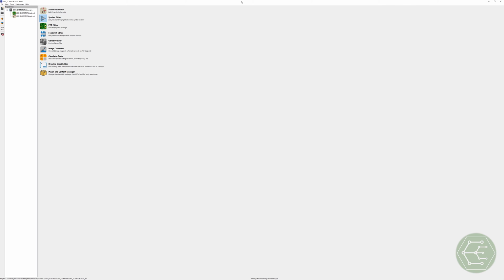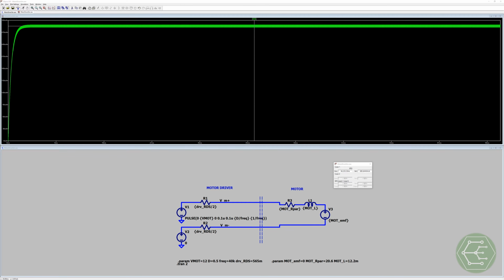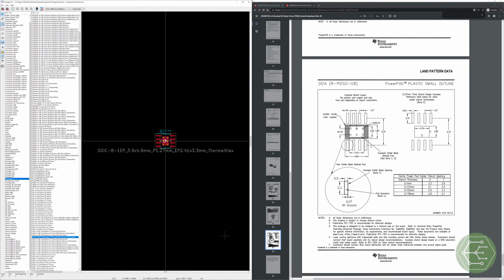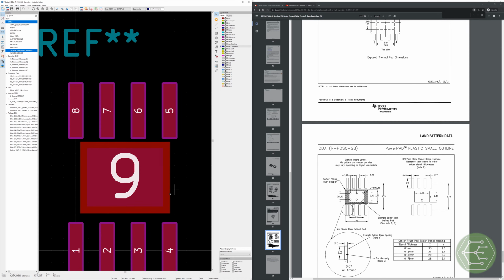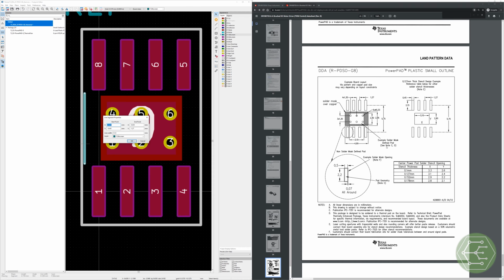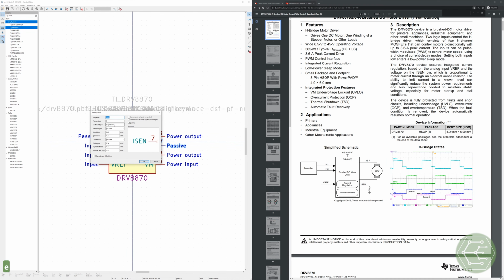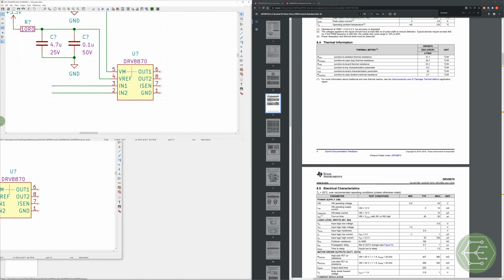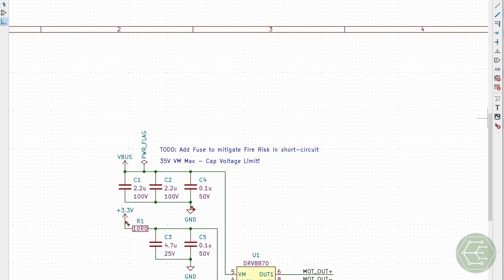How to EDA? - SPICE, Making Schematic Symbols, Footprint Creation, and Schematic Capture | EDA2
We’re trying to answer the question: “How to use an EDA tool?” – Today, touching on many different topics. Looking for a component vendor SPICE Model, approximating a component with an equivalent circuit model. We also capture a component symbol and footprint referencing a component datasheet. In this video, we also demonstrate how to capture a Schematic, run a BOM export, and check DRC errors. This is all done in KiCad 6.0, which is an EDA tool that should be available for free in your country.

0:00 Introduction
1:40 KiCad 6 Library Import
2:30 Part Selection
3:44 Finding a SPICE Simulation Model
4:20 Building an Equivalent Circuit Model
5:00 Reviewing the Circuit Model
7:07 SPICE Directives param statement
7:50 Reviewing the Simulation Result
11:13 Checking Back EMF Effect
12:10 SPICE step directive
16:23 KiCad Symbol Creation
19:49 Linking KiCad Symbol to Default Footprint
21:38 Building a Custom Footprint
21:30 Solder Mask Defined Pad
32:06 Adding Thermal Vias
36:40 Linking a 3D model
38:40 Placement Keep-Out
39:19 Silk Screen Features
45:00 Schematic Symbol Pin Mapping
51:00 Functional vs Physical Pin Organization
53:12 Schematic Title Block Content
56:15 Ceramic Capacitor Selection
58:13 Considering Vref
60:00 Hierarchical Design Brief
61:00 Considering Failure Modes
66:00 BOM Export
68:00 Fixing Errors
69:00 BOM Review
70:00 Conclusion